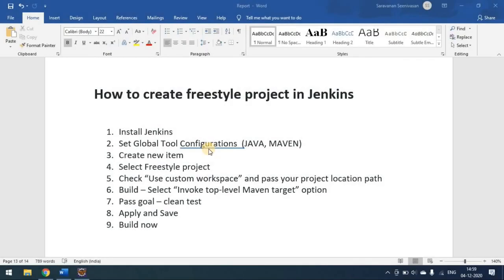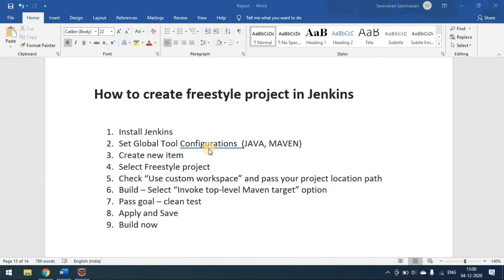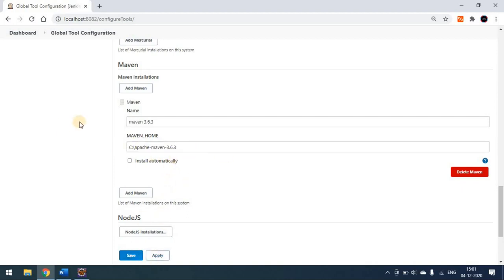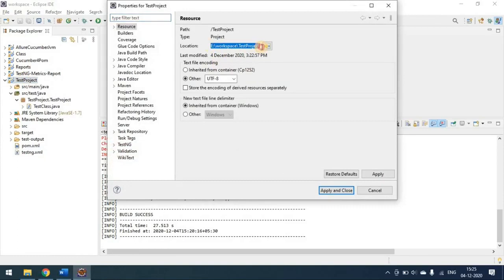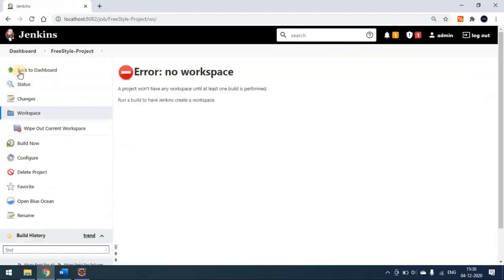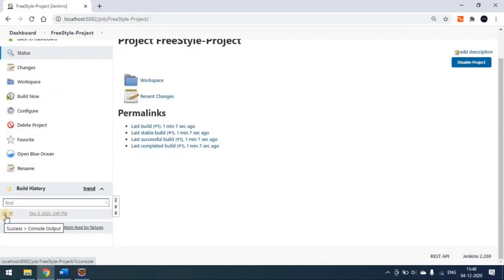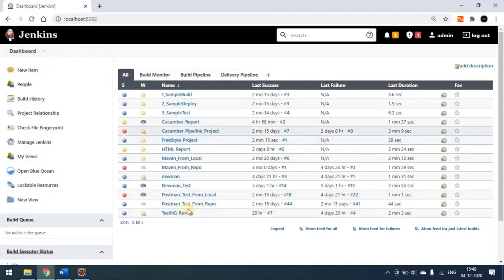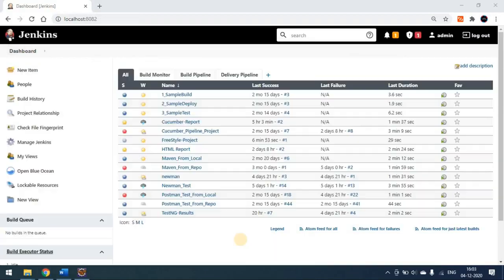Freestyle Project | Create Freestyle Project | Jenkins | CICD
JENKINS
Create Freestyle Project
Waterfall
Agile Model
DevOps
Jenkins Installation
ec2
AWS
JENKINS ec2 installation on AWS
CICD